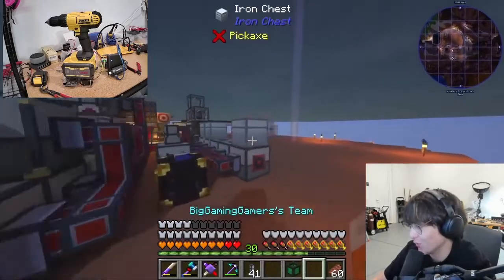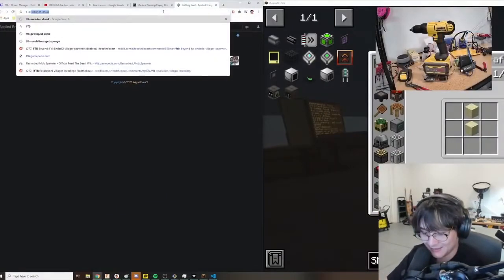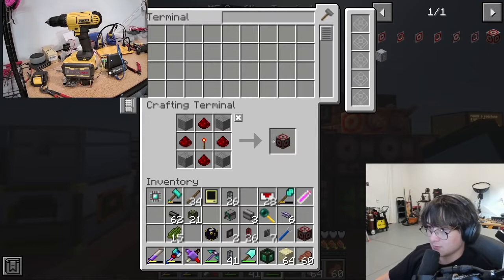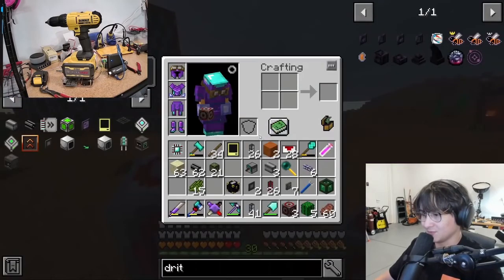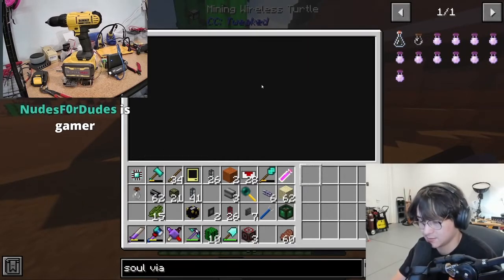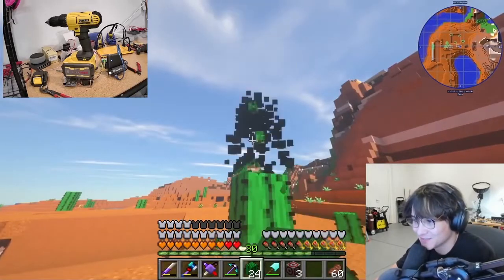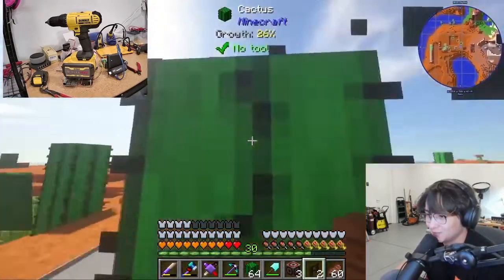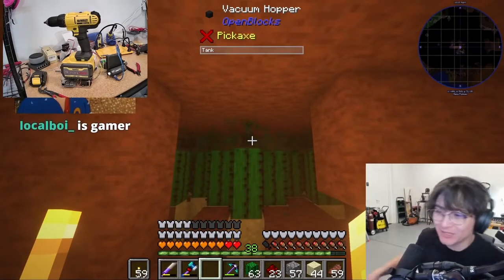Michael Reeves Discovers the Power of SNAD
no drit?